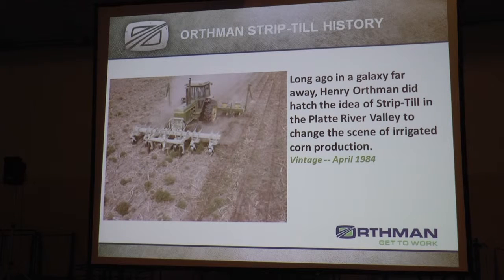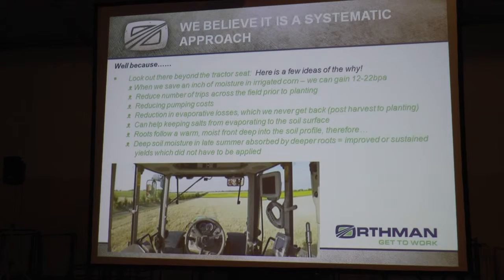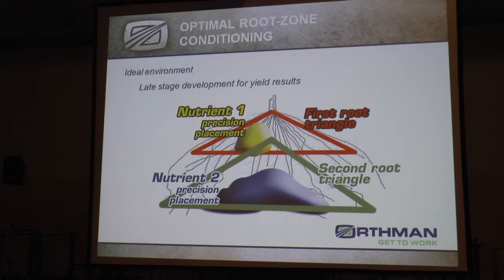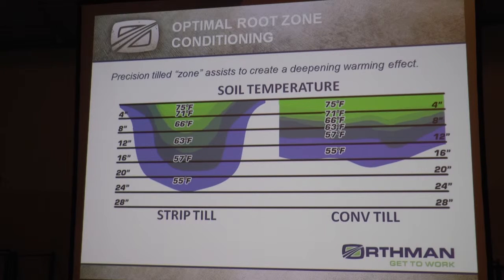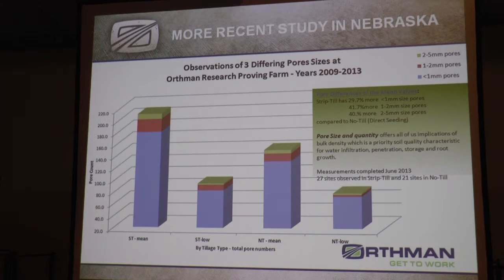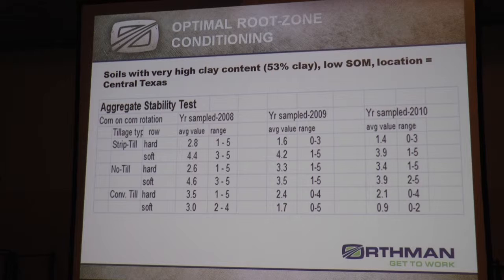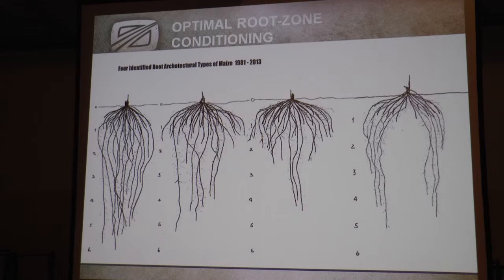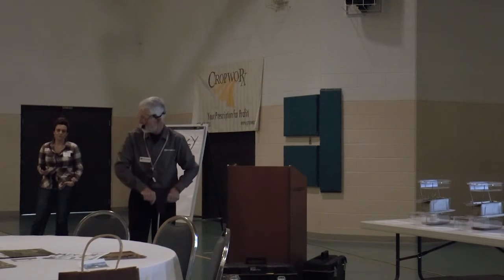DECD Workshop, Mike Peterson - Orthman, talks on root development in Strip Till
DECD and other sponsors held the 4th Annual Western Slope Soil Health Workshop Jan 2014 in Delta, CO